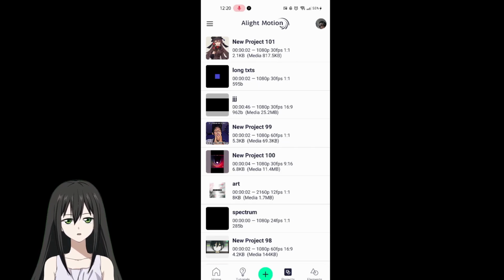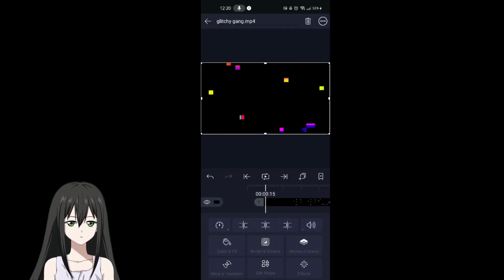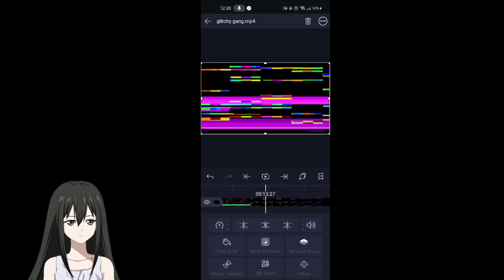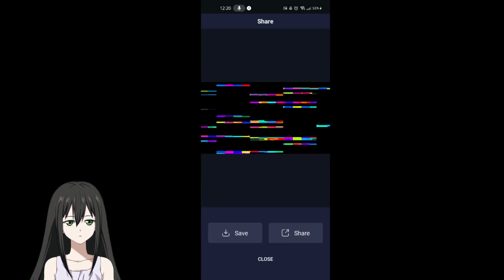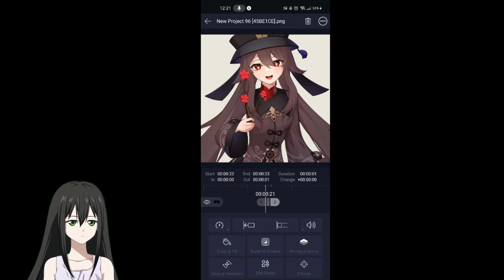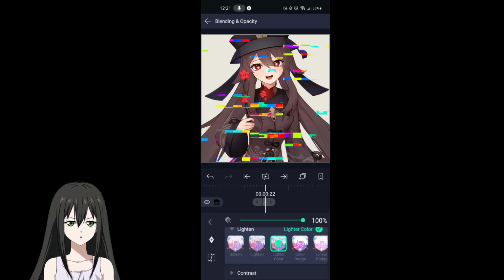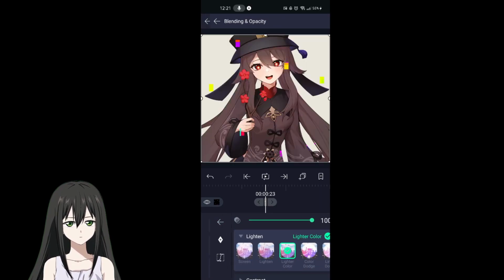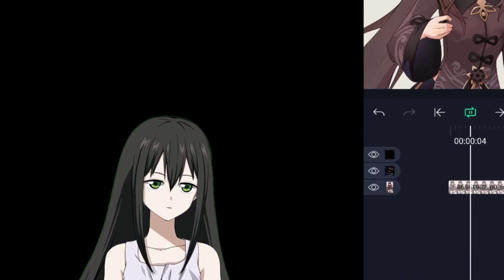Glitch Tutorial for RAW/Daddy Edits - Alight Motion Tutorial